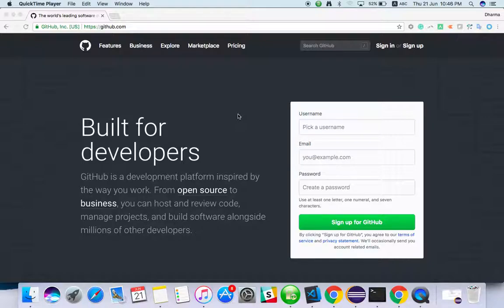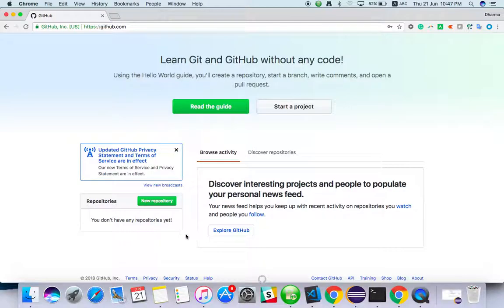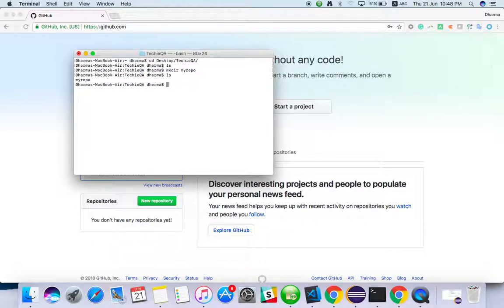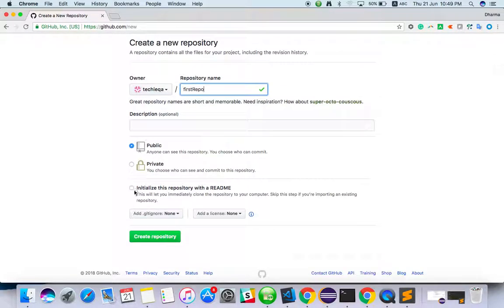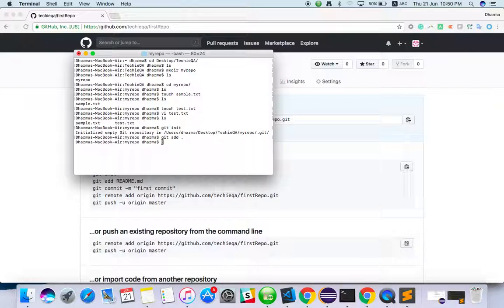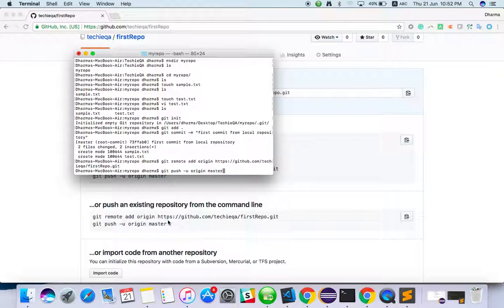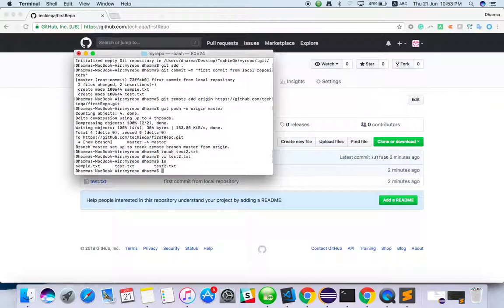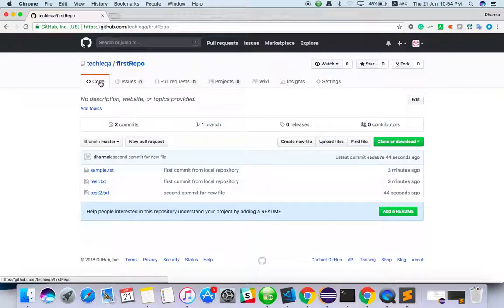Import Local Repository to Remote - Github Tutorials 02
Find here how to upload local directory to github and update new files in github Support me if you love it